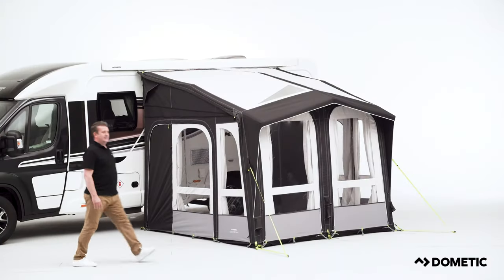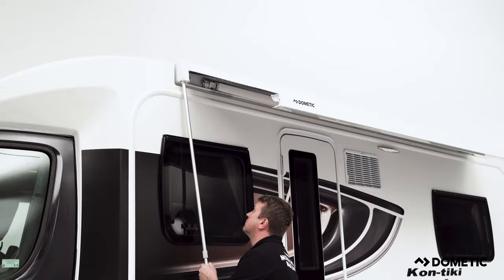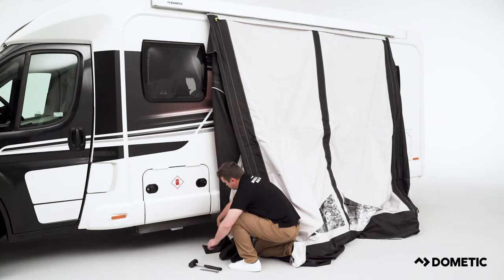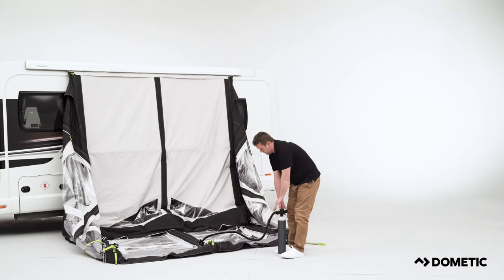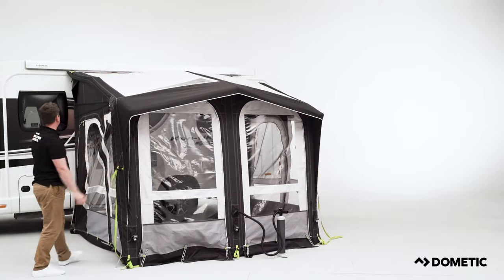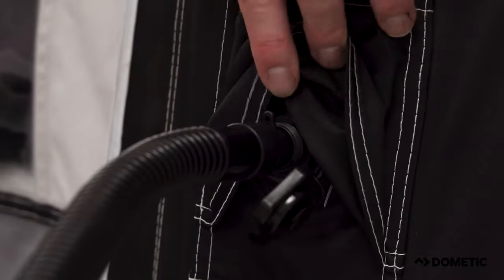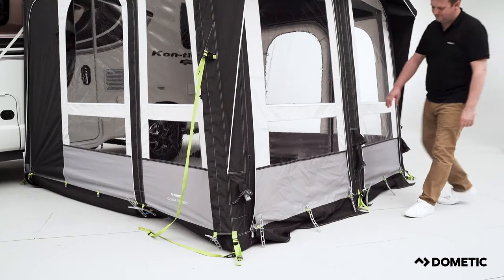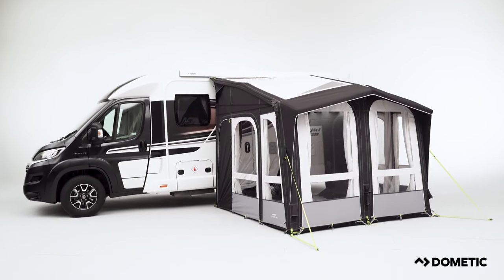DOMETIC | How To Set Up Your Motorhome Static Awning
This video illustrates how to pitch your Dometic static motorhome awning. It also shows the important features this inflatable awning provides. Proper setup and operation of your Dometic awning will ensure years of reliable use.

For tourers wanting an awning designed for static use, our best-selling motorhome awnings provide fantastic fitting to the vehicle side, first class accommodation, and are easy to set up and take down.

Do you want to learn more about our Dometic Awnings? Then have a look at our Dometic Campervan Drive-away Awning:

Do you have any questions about our Dometic Motorhome Static Awning?